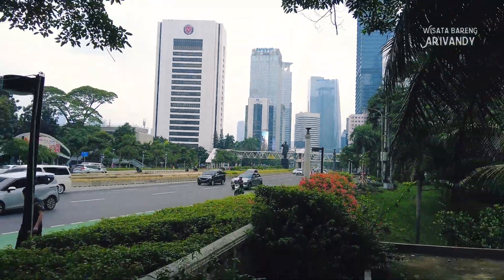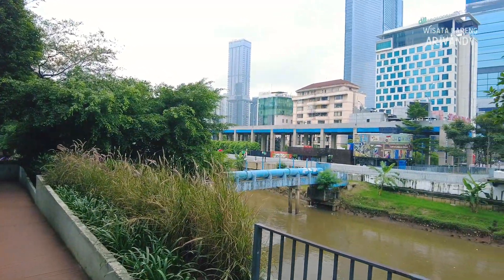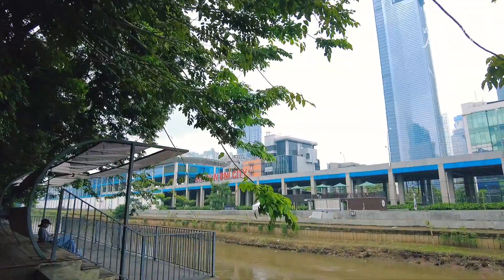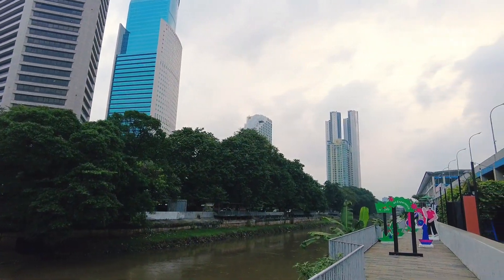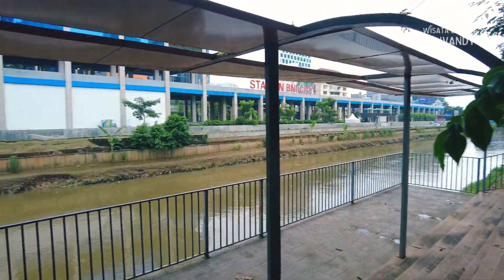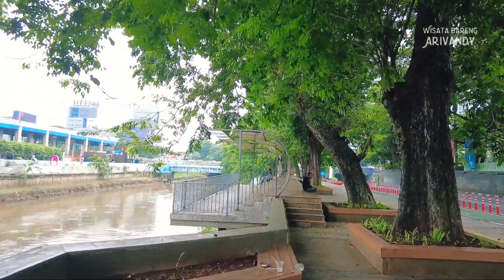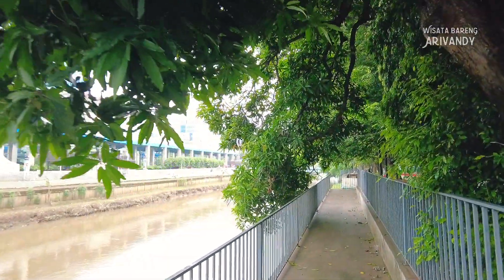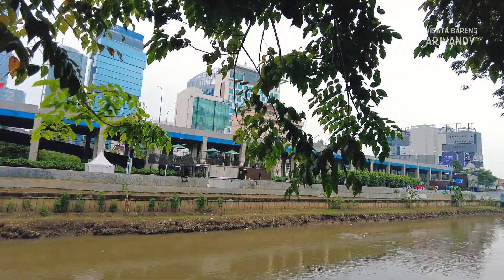SUDAH SEPERTI APAKAH WAJAH SUNGAI JAKARTA SEKARANG ?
Selain Sungai Ciliwung, Jakarta juga memiliki Sungai Kanal Banjir Barat dan Sungai Kanal Banjir Timur. Sungai buatan di jaman Belanda ini menjadi solusi mengatasi luapan Sungai Ciliwung ketika debit air meninggi.
Jika kita lihat ada begitu panjang aliran sungai membelah kota Jakarta, mungkinkah suatu saat pontensi aliran sungai-sungai Jakarta dijadikan jalur bagi transpotasi air untuk mengatasi kemacetan dan juga jadi atraksi wisata untuk menarik wisatawan ? Memang sungai di Jakarta masih menyisakan banyak masalah dan butuh penanganan khusu dan serius dari pemerintahan kota.
Teman -teman kasih opini dan pendapatnya ya, dan kira-kira solusinya seperti apa ?